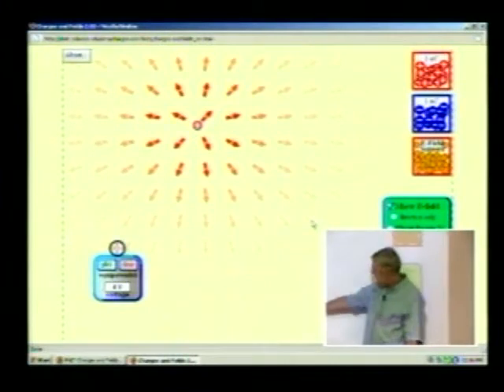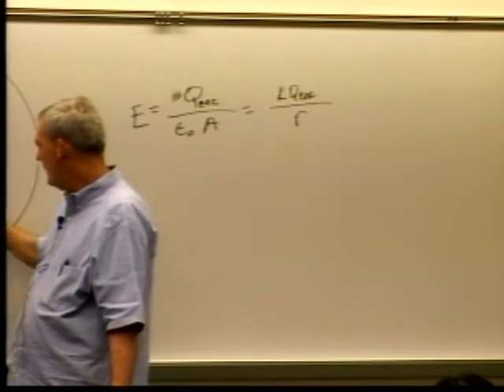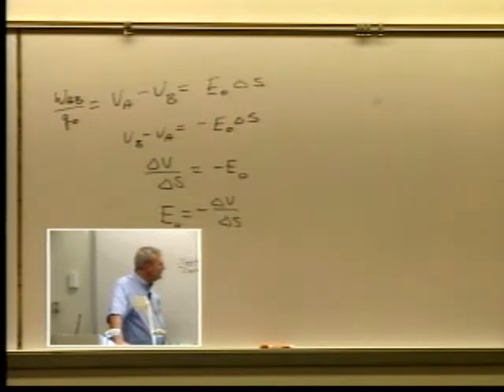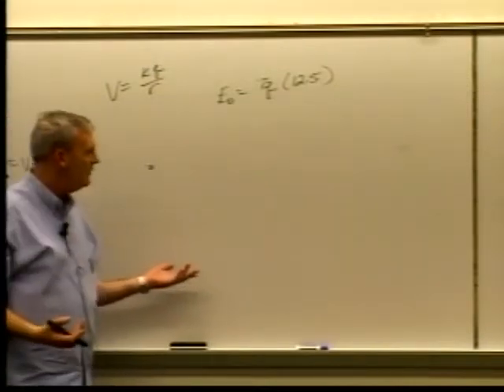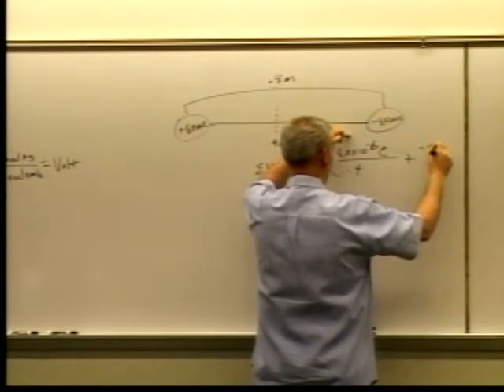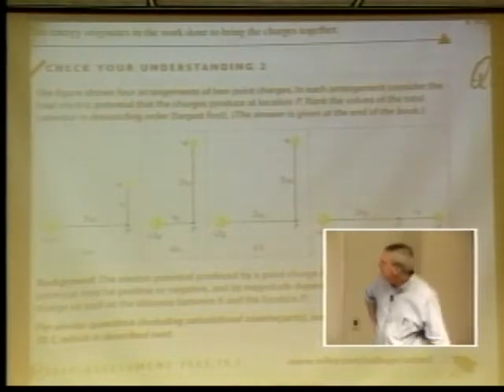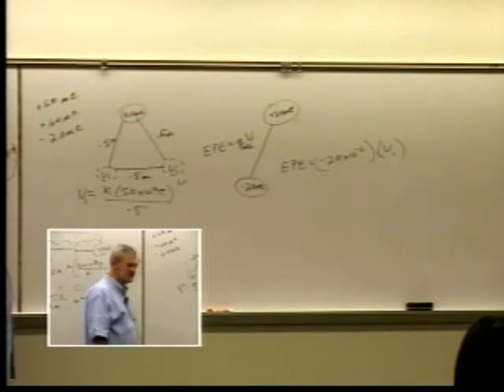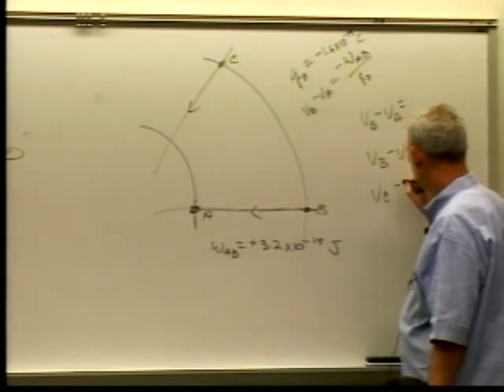Physics 220 - Lecture 4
Topic covered is Electric Potential Energy